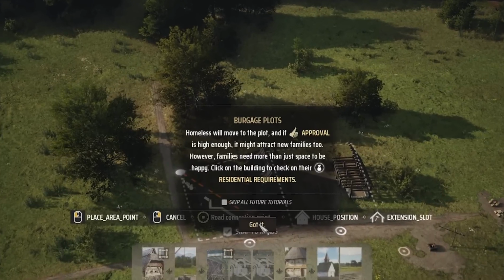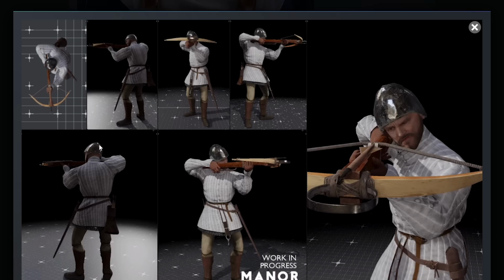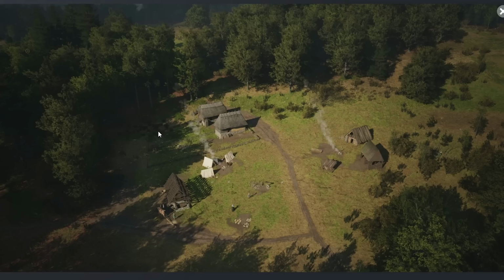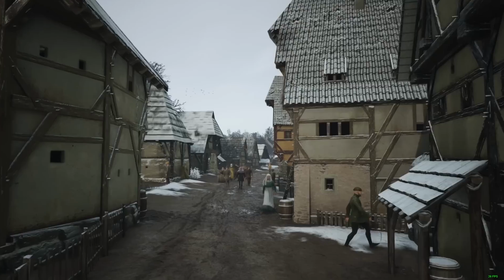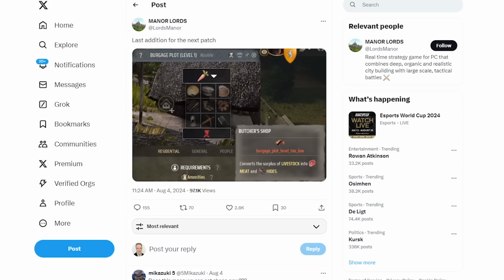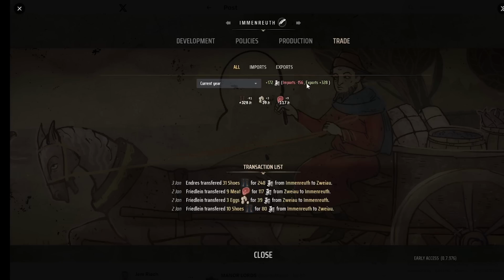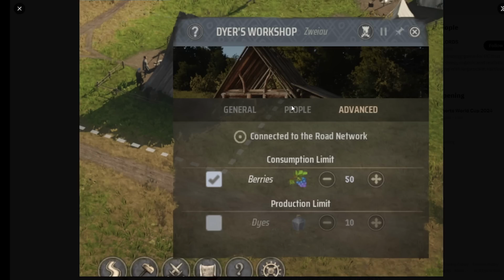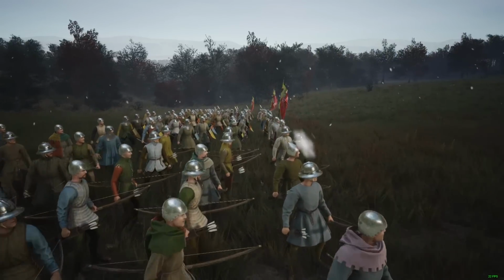MANOR LORDS: The New Update Is About To Change EVERYTHING!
So it's been over a month since I last covered Manor Lords, from beta patches, community votes, announcements on the Discord etc and chats in the official Manor Lords Twitter, there's just been a ton of great news that's come out that we haven't had a chance to discussed yet!

Today's video is all about the latest news that you may have missed. The brilliant direction the game development is taking with polishing and ironing bugs, the rollout of Unreal Engine 5, new features and mechanics such as fishing & even new units with the Crossbowmen!

Check out Instant Gaming to save money on your next video game purchase!

Join the Termi Discord for Total War & Manor Lords chats, tournaments & more